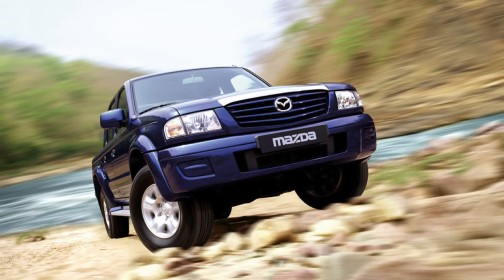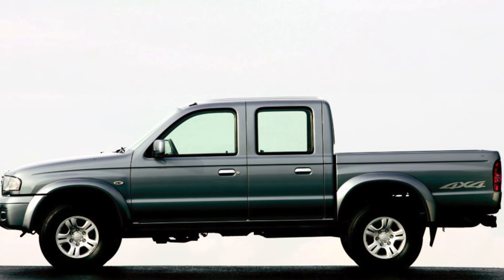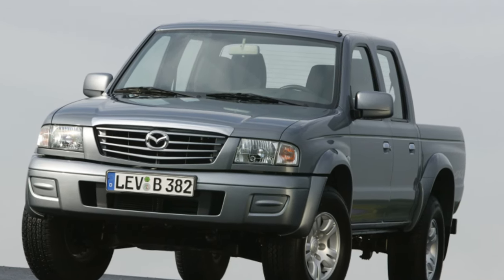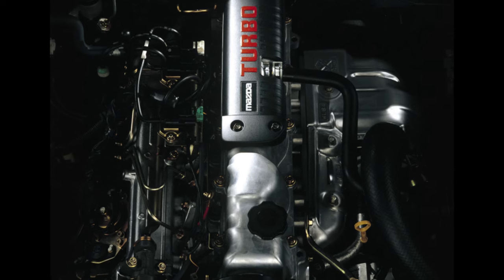Buying advice with Common Issues Mazda B2500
Buying a Used Car Review! Mazda B2500 common problems, issues, defects and complaints